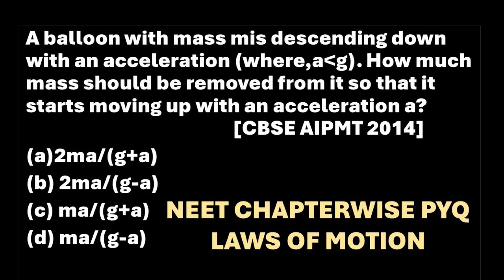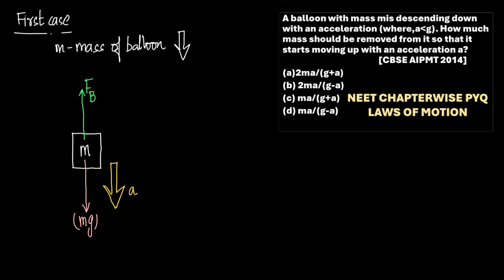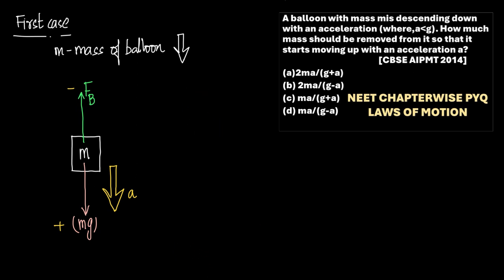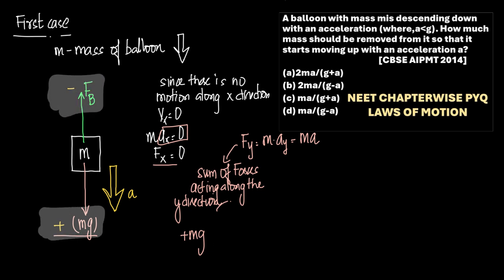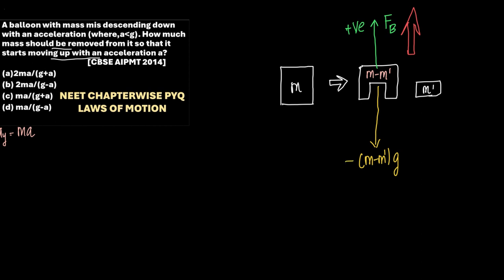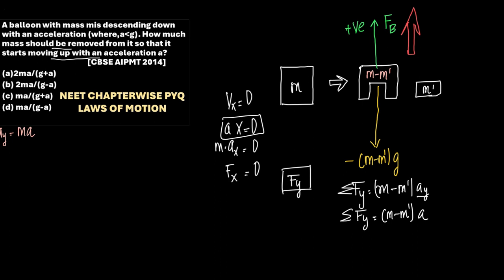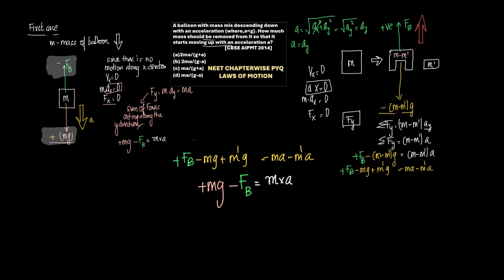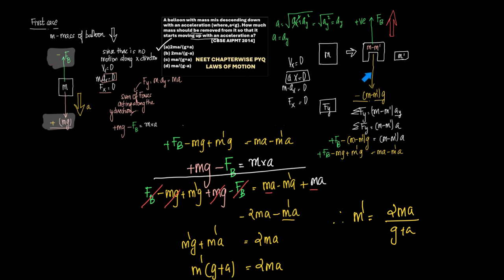A balloon with mass mis descending down with an acceleration (where,ag). How much mass should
A balloon with mass mis descending down with an acceleration (where,ag). How much mass should be removed from it so that it starts moving up with an acceleration a?      CBSE AIPMT 2014
2ma/(g+a)
(b) 2ma/(g-a)